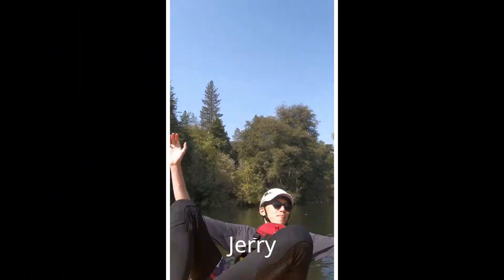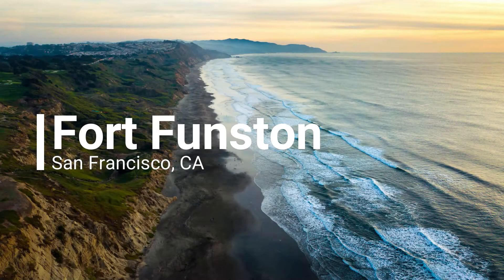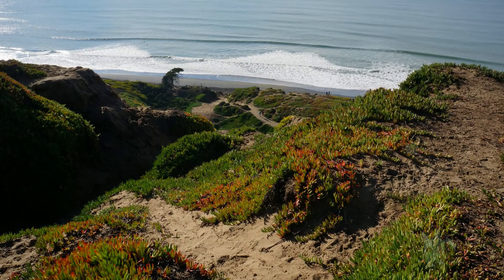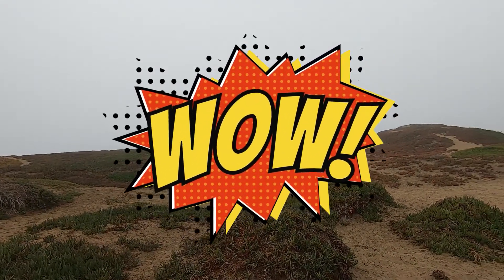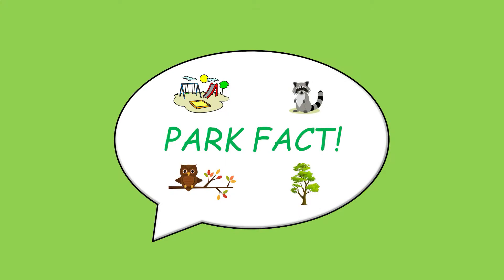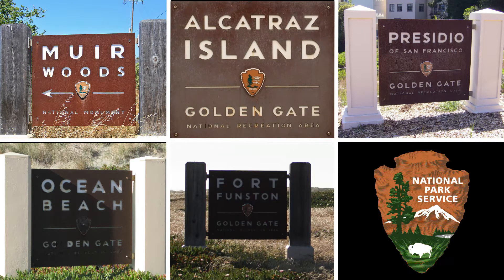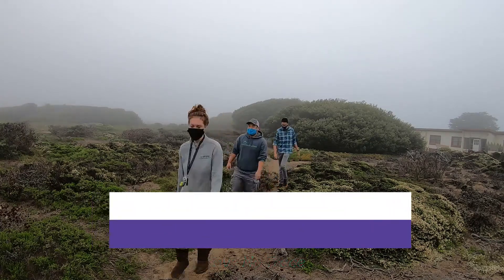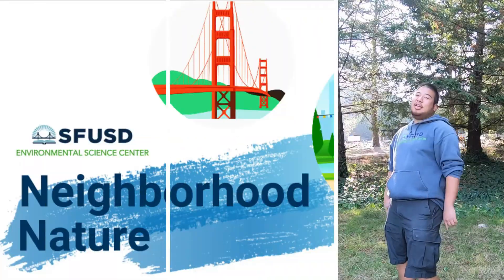Neighborhood Nature: Ice plant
Fort Funston National Park is home to many animals and plants including the highly invasive ice plant. Come join us as we learn about this plant and its adaptations.